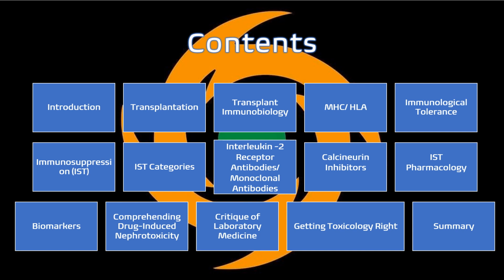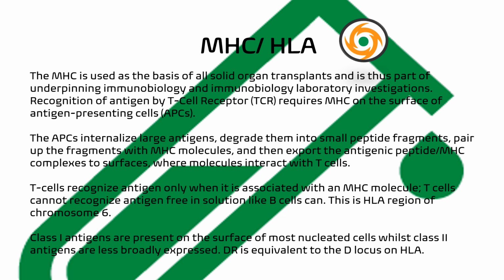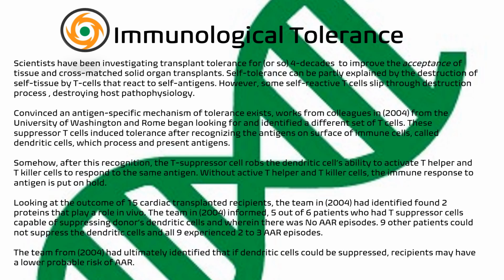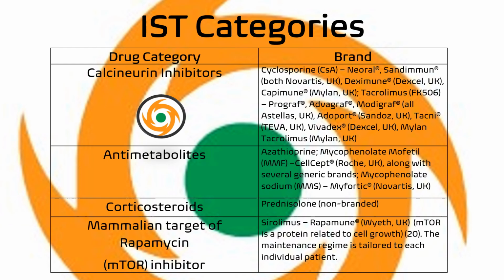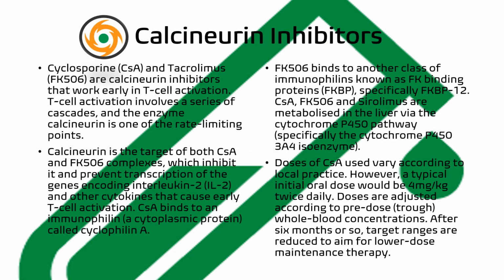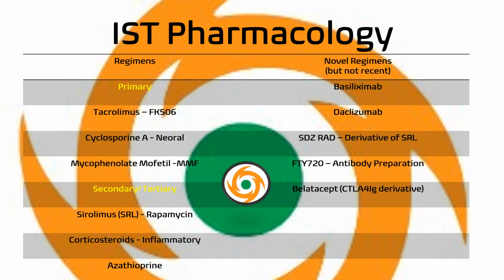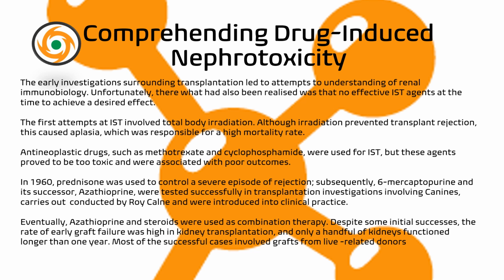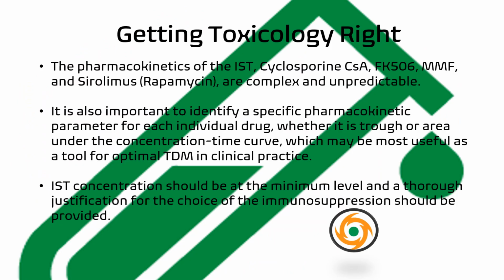Bulletin Beat (Squadron Bloca) (Interlude)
It remains a challenge to establish peak Immunosuppression (IST) therapeutic dosing. Newer IST are designed with objective of lowering regimen/ doses, which should also reduce nephrotoxicity, whilst maintaining potency. However, more crises exists regarding immunohaematology and Immunogenetics, and where serology surrounding transplantation for paediatric recipients have been launched into as a factor with IST to prompt prognosis. This interlude audio/ podcast overview goes into retrospective works surrounding The Importance of Reduced Nephrotoxic Immunosuppression in Paediatrics, from (2003).